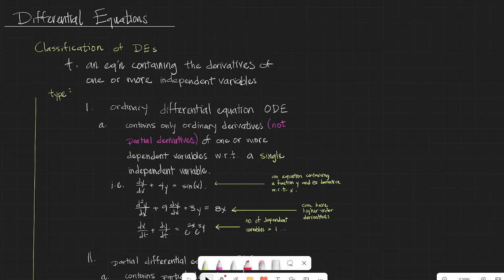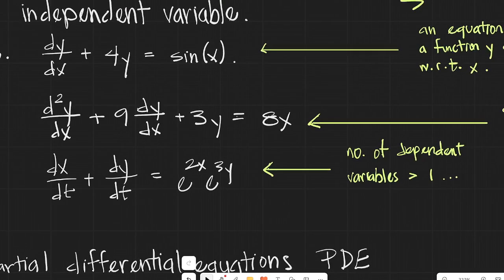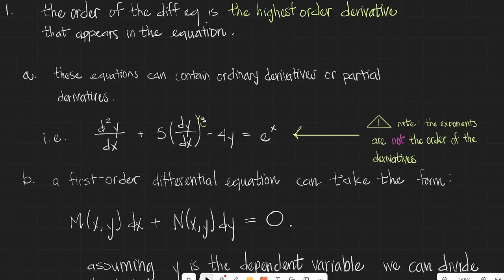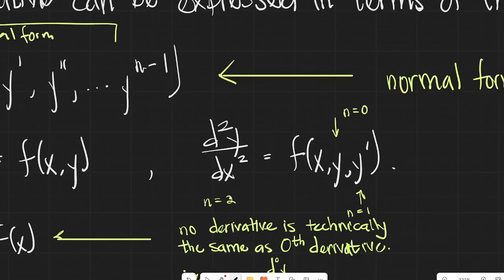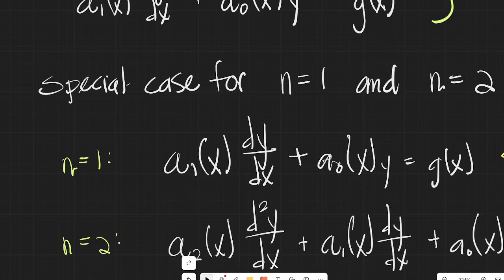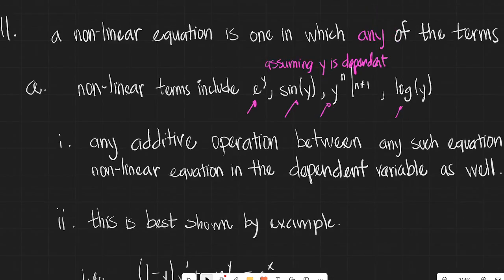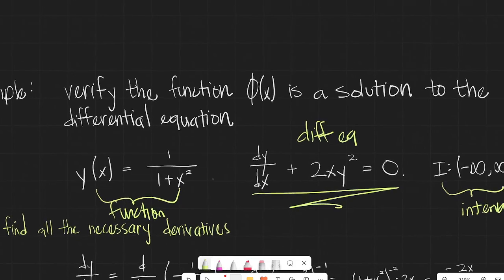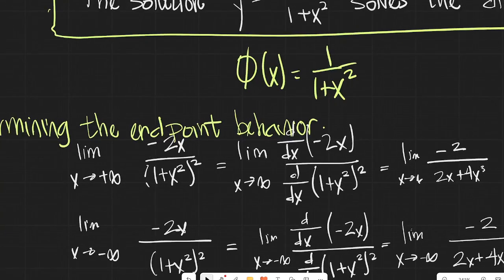Differential Equations: Definitions and Vocabulary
This is an introduction to differential equations. Here we define the vocabulary necessary to categorize and describe differential equations. We also discuss the solution of differential equations and clear a basic example by verifying the solution to a given equation.